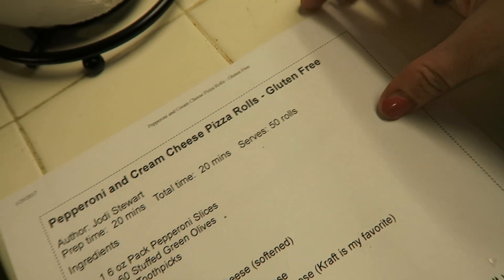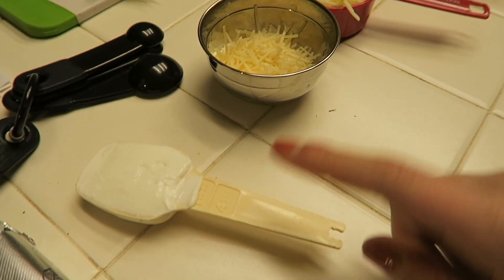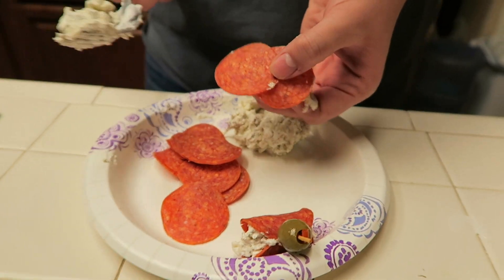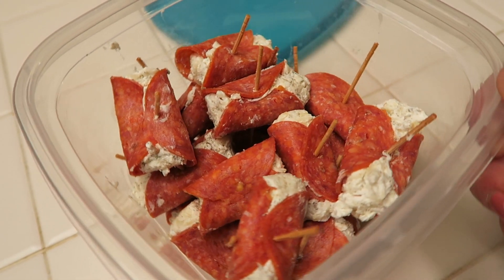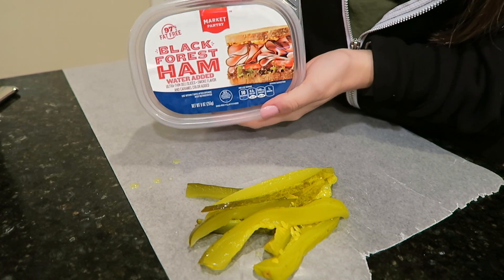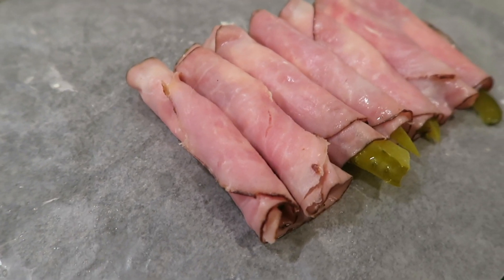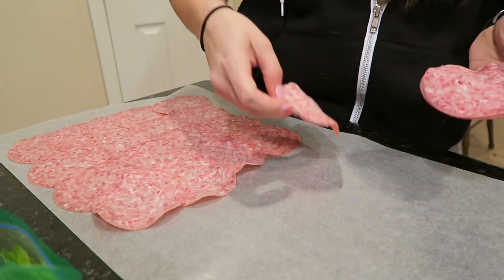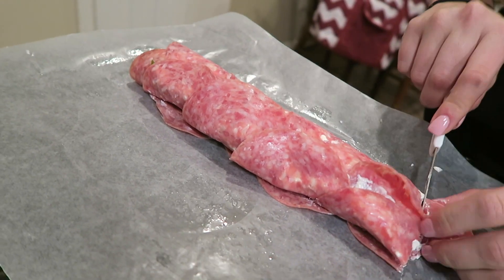Keto Superbowl Snacks: Ham, Salami and Pepperoni Roll-Ups!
Hi y'all! Here's day 4 of my favorite keto friendly recipes to make for the big game on Sunday!

*Would suggest adding an egg to the meat before making the meatballs!